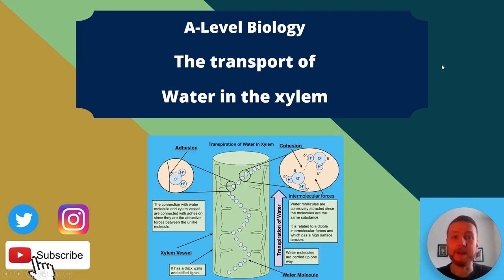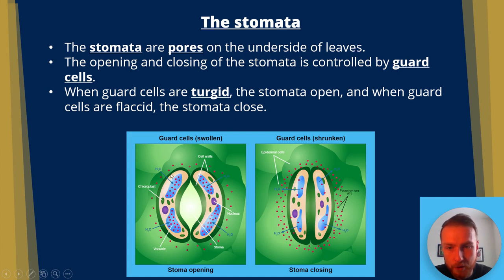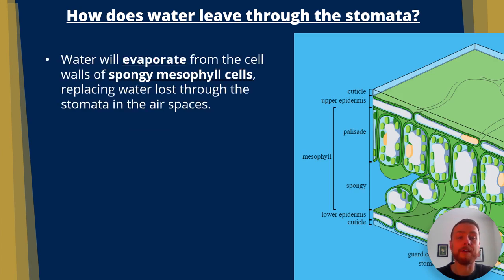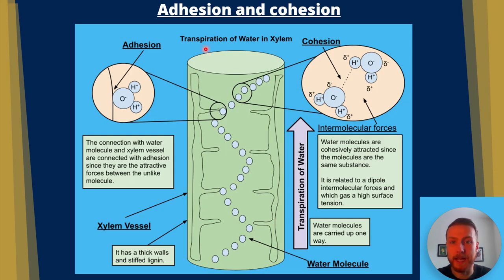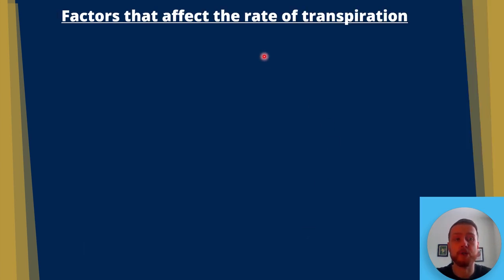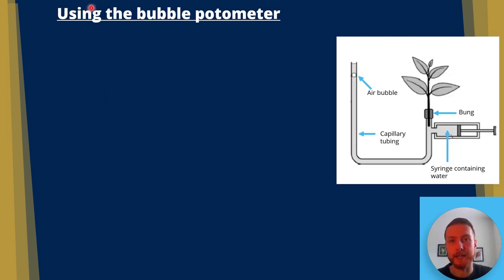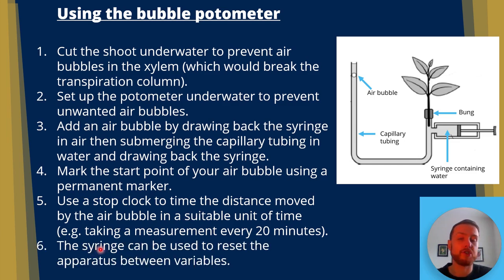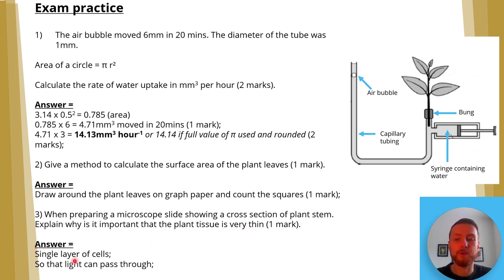TRANSPIRATION - The Movement of Water in Plants AQA A-Level Biology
A-Level Biology - Mass Transport in Plants - Transpiration

Learn about: transpiration, cohesion-tension, the xylem, ringing experiments, adhesion, water, roots, potometers, stomata, guard cells and more! I'll also go through some past paper questions and how to answer practical questions.